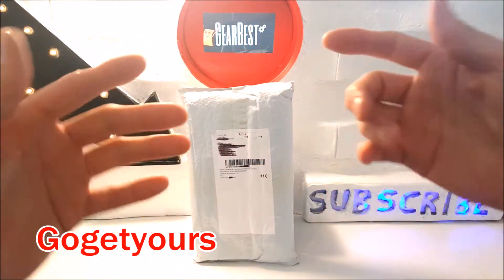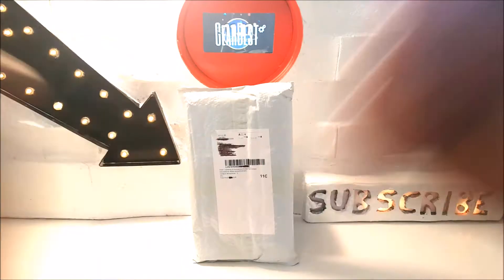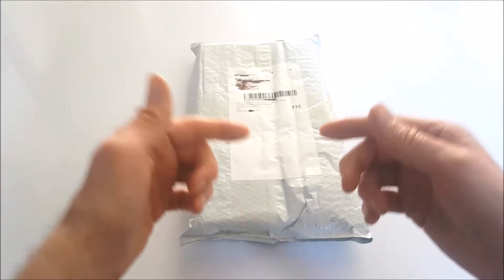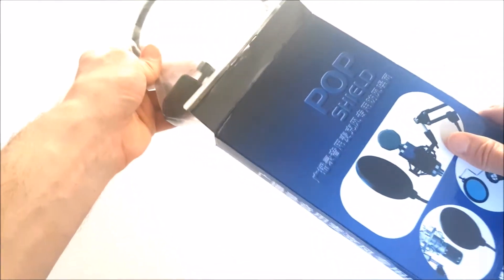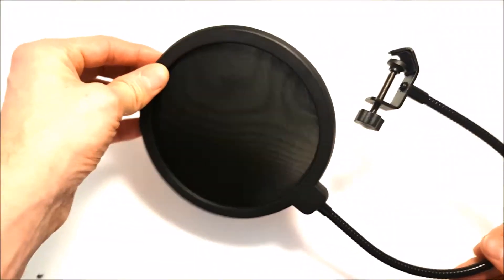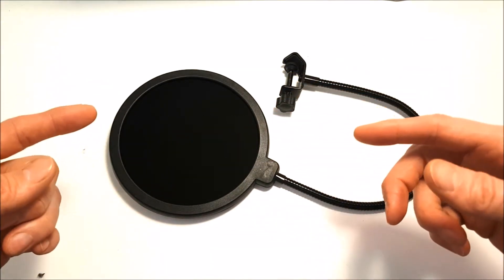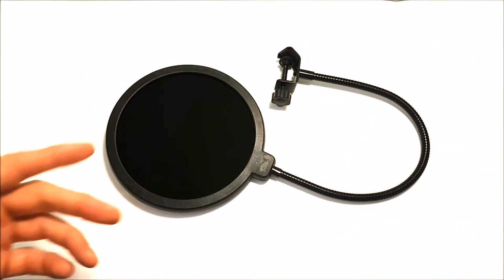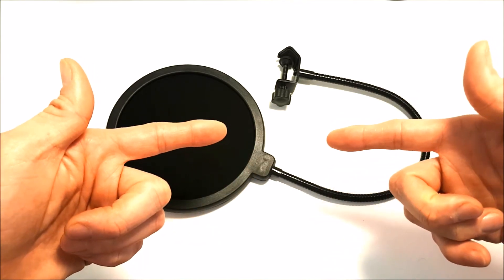Lucky Bag Unboxing - Gearbest Microphone Review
Hi everyone,i'm back with another Gearbest Lucky Bag microphone unboxing.
whats in the bag??.. LETS FIND OUT

I bought this Surprise lucky bag for £4.16
did i get a good deal?
check the video link for the full quick Opening and review

Professional MPF-6 6-Inch Clamp On microphone Pop Filter shield
Go ahead and try a lucky bag from gearbest
Go get yours surprise bag here